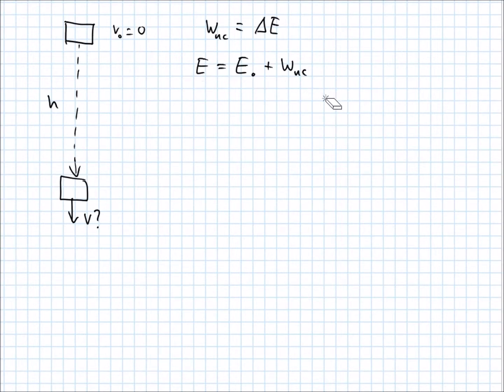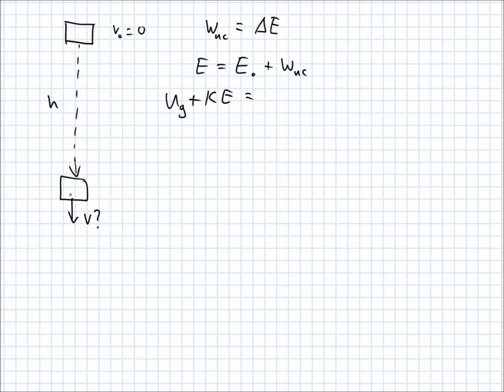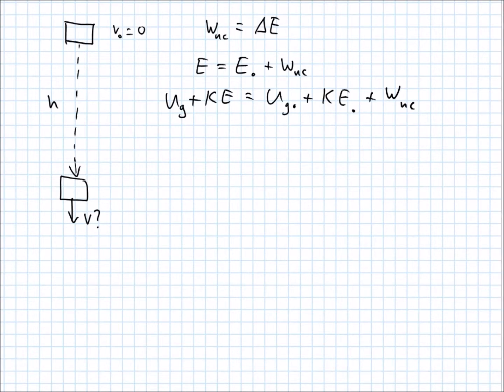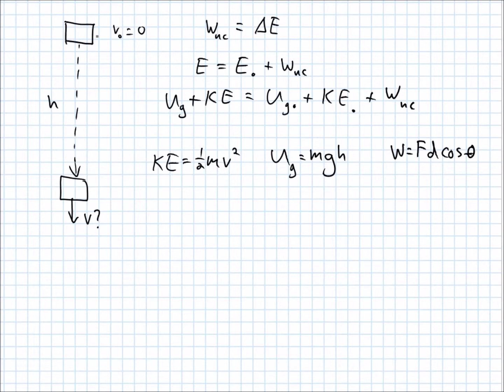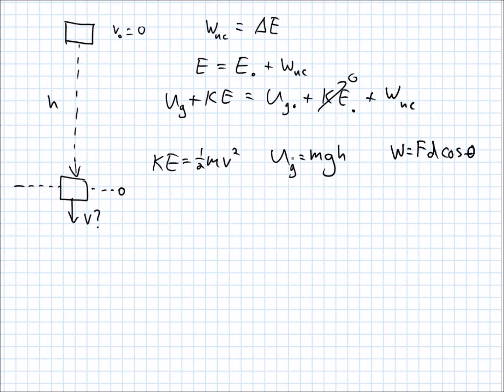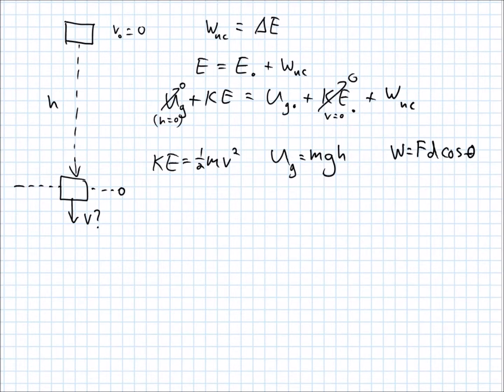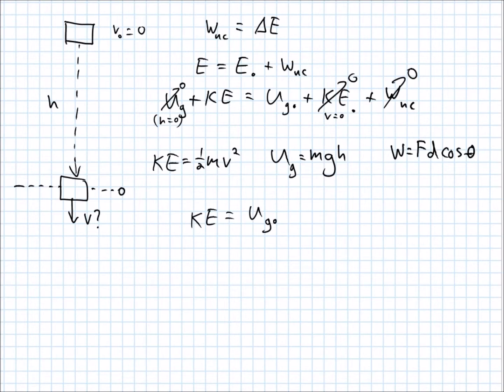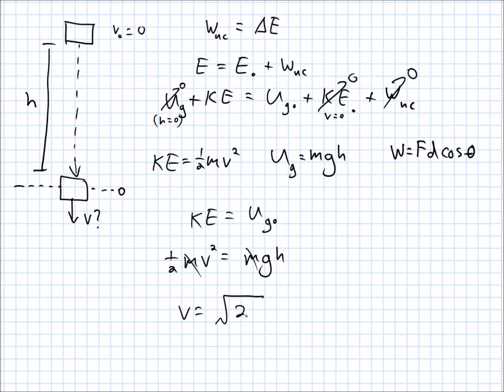Conservation Example 1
Finding final velocity of a dropped mass using conservation of energy